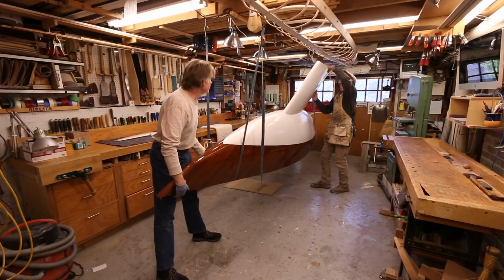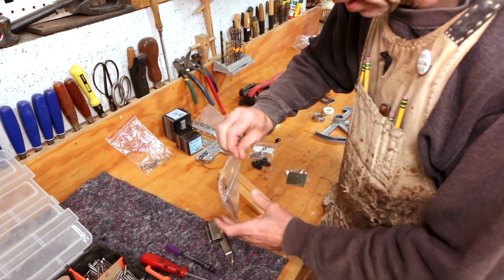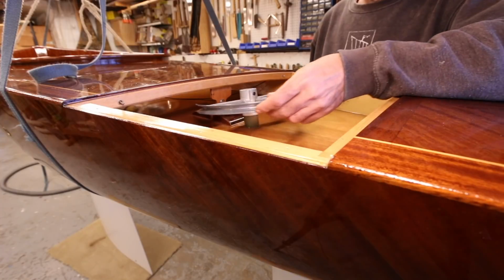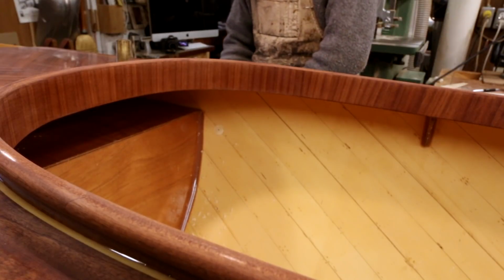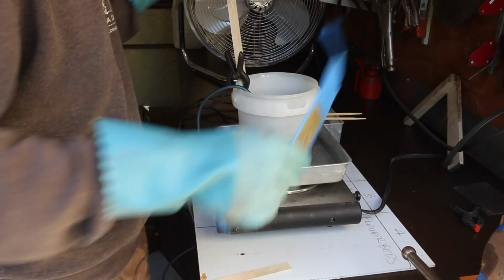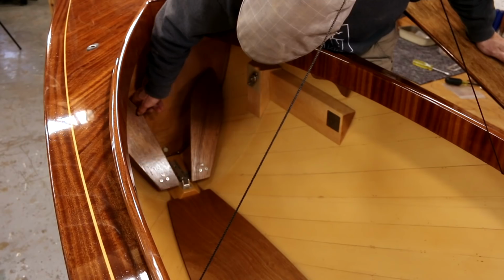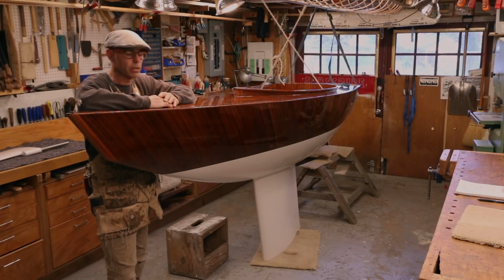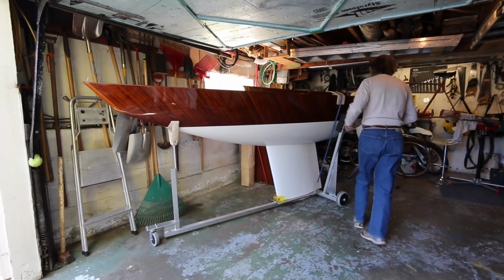International 2.4mR Sailboat Project - Episode 54 - The last flip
This is episode fifty-four of an ongoing series following the construction of a wooden International 2.4 metre class sailboat. The design is called the Stradivari Mk IV by Hasse Malmsten.